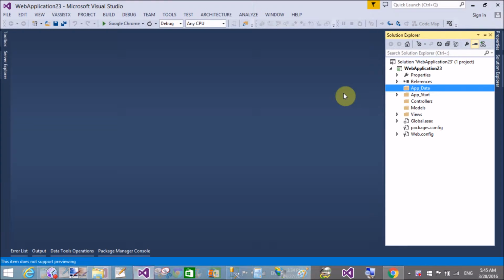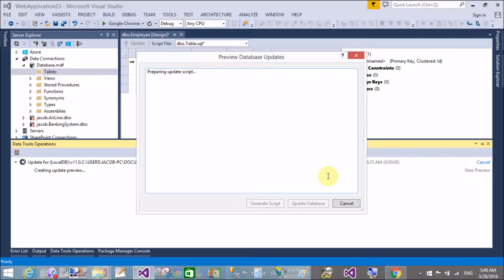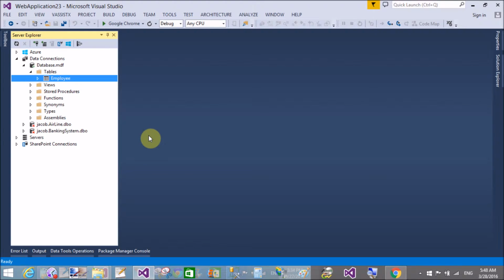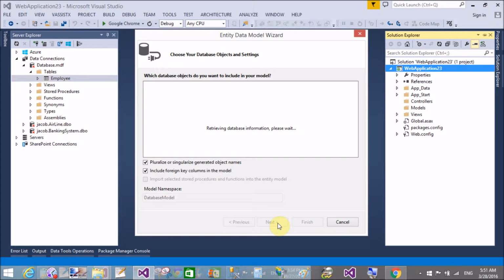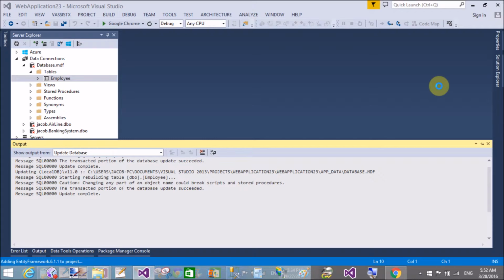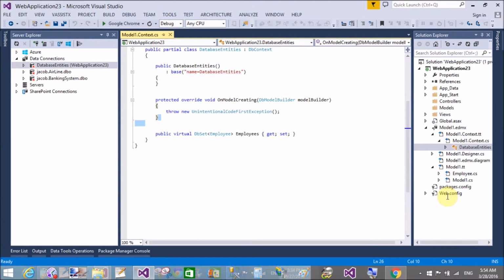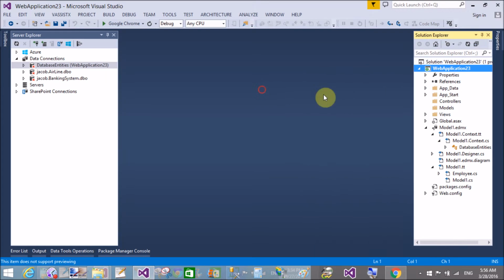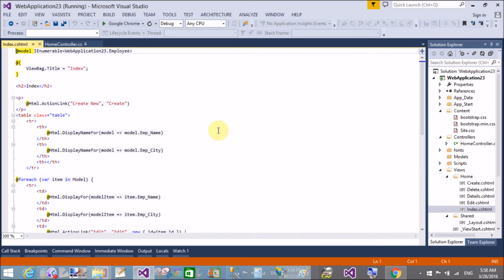CRUD Operation in ASP.NET MVC Easy Way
In this article i will show you , how to do curd operation in ASP.NET MVC. keep watching for insert, edit, and delete operation.